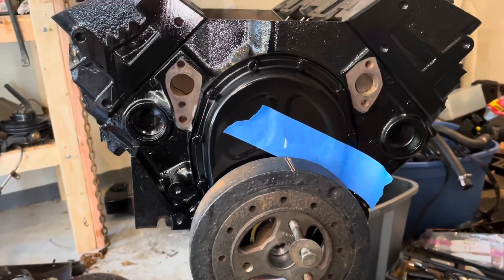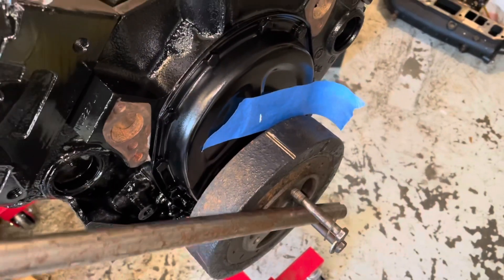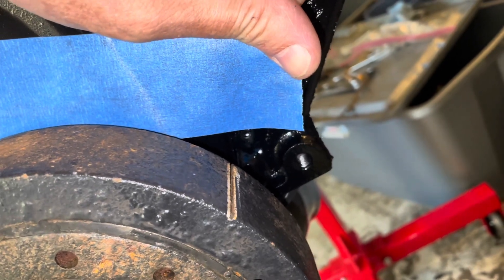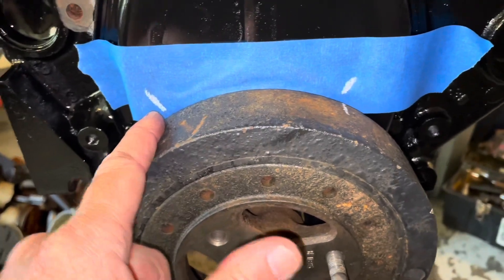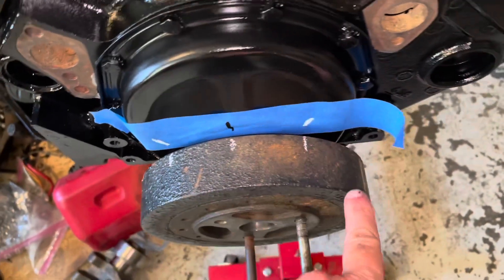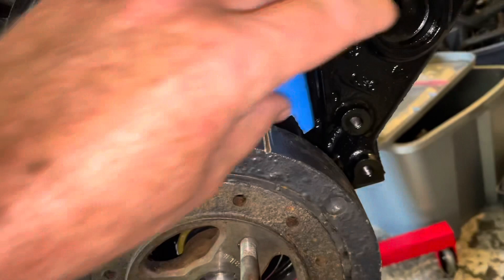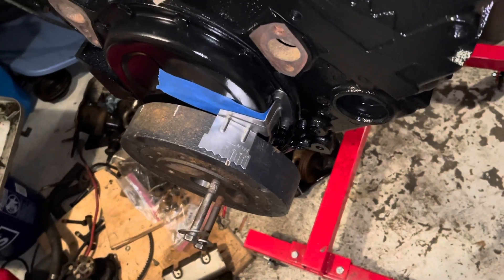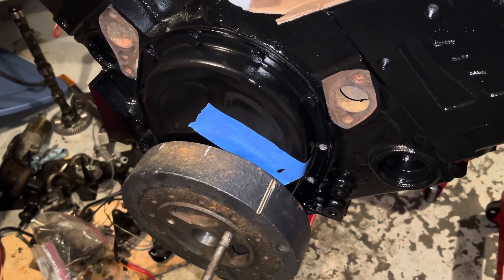Mercruiser 5.7 1(k) - How To Locate TDC (Top Dead Center)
In this video I show how to locate TDC (Top Dead Center) if your timing cover lacks a timing pointer on a Mercruiser 5.7 V8. TDC is important on older engines with distributors that set initial timing by rotating and locking the distributor.

Rather than make my own timing pointer which I was considering, I purchased a timing pointer from a local speed shop and it worked perfectly.

While some viewers might have considered it a waste of time and just assumed the timing pointer I bought would work out of the box, you should always double check your parts.